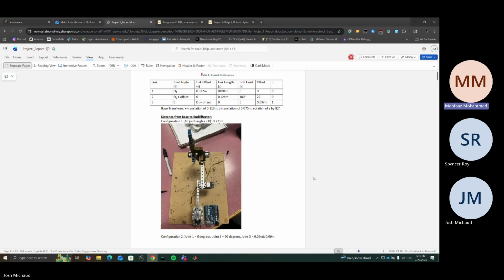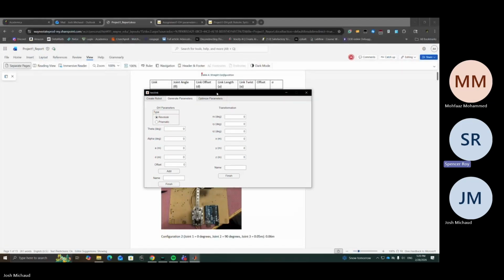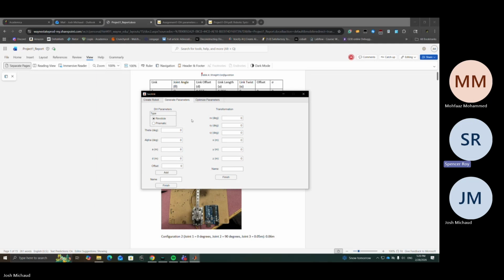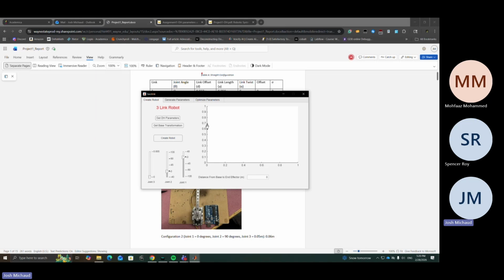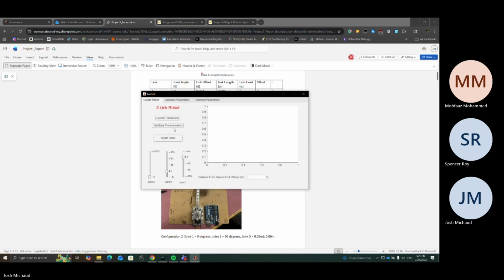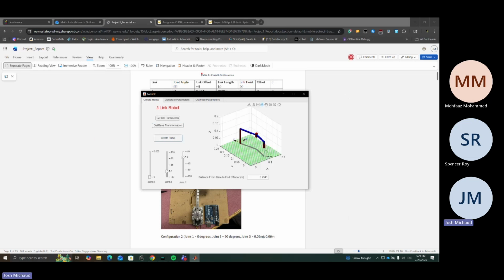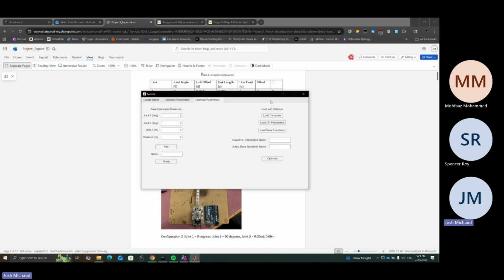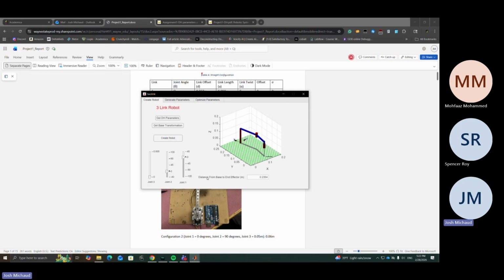ECE 5425 Assignment 1: DH Parameters and Optimization